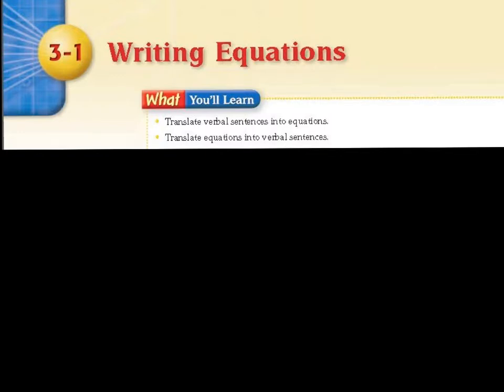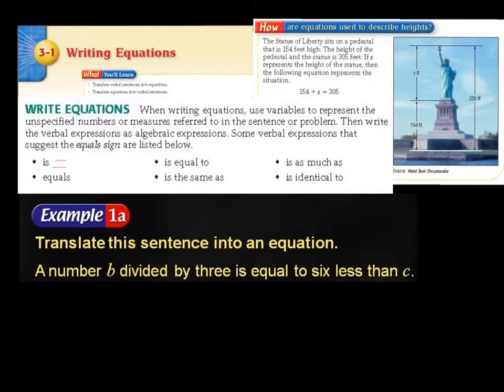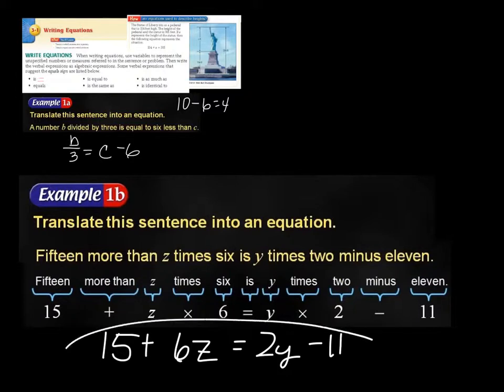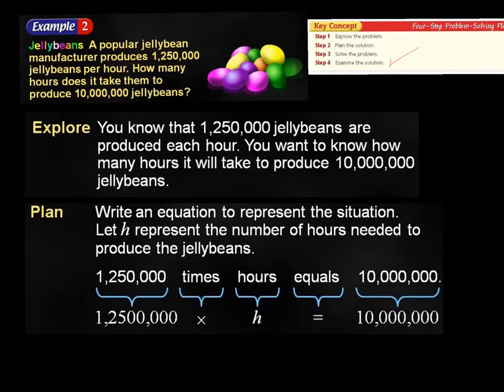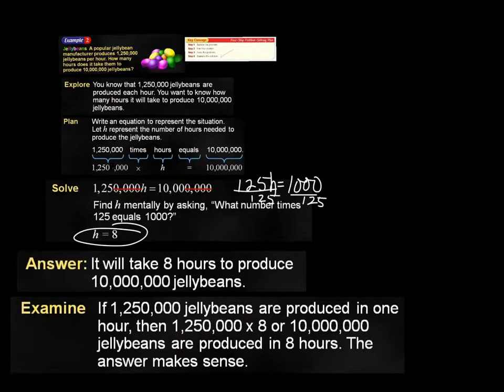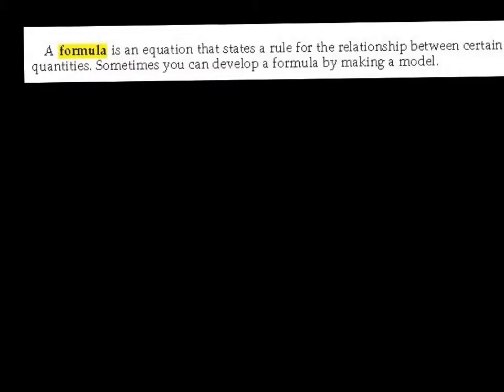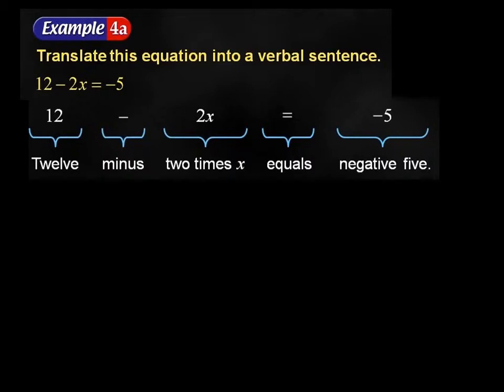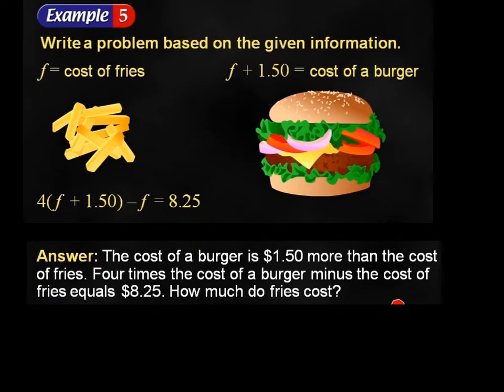3-1 Writing Equations